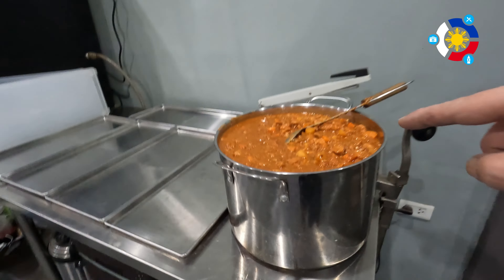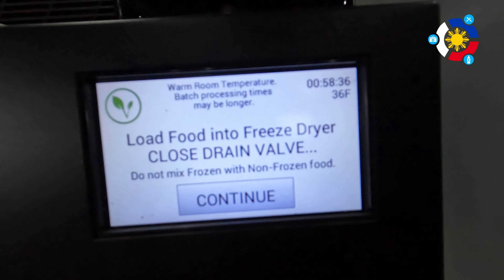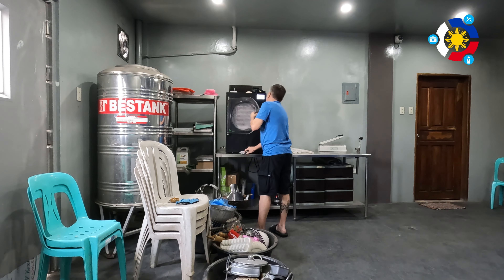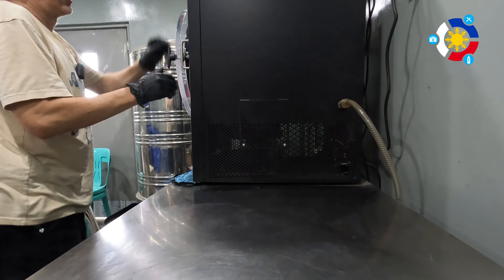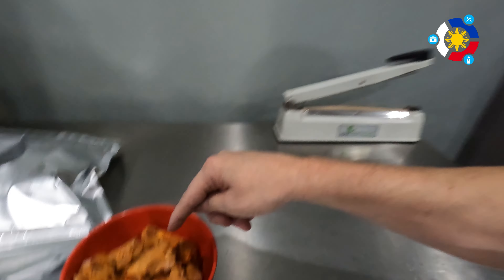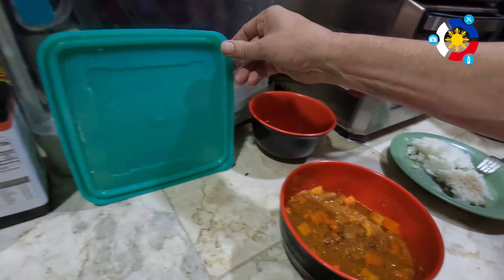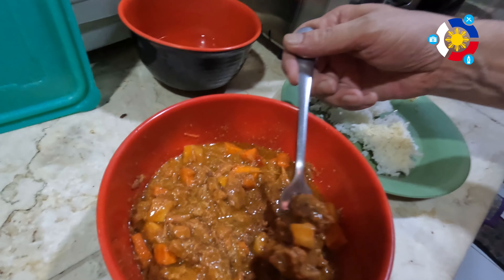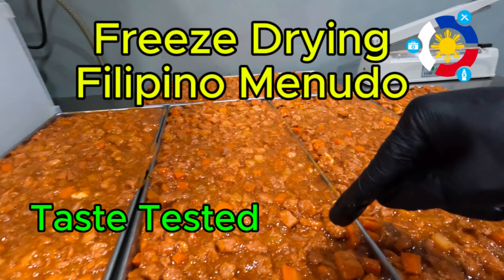Freeze Dried Filipino Menudo - Tasted GREAT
This came out really well.  Took a bit of time to dry, but I am happy about it.